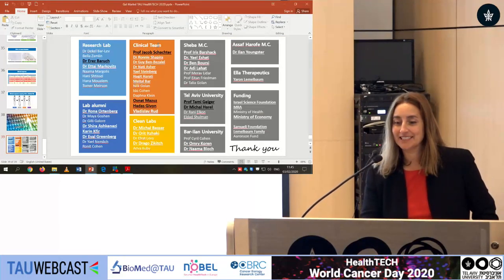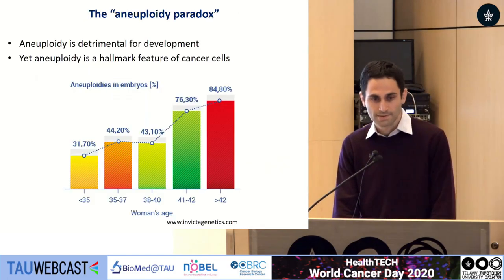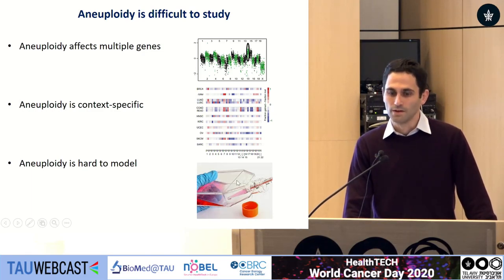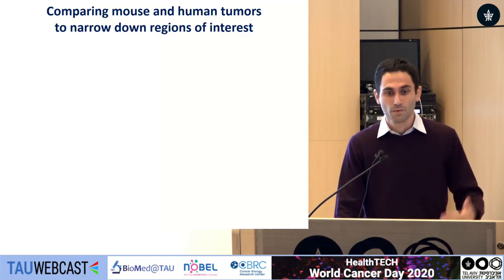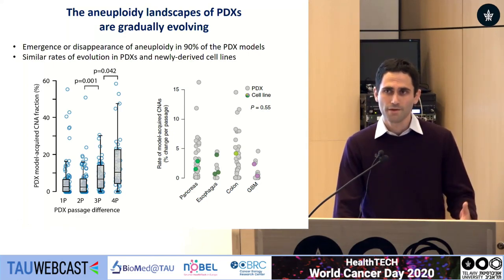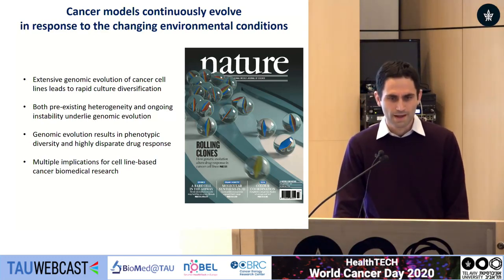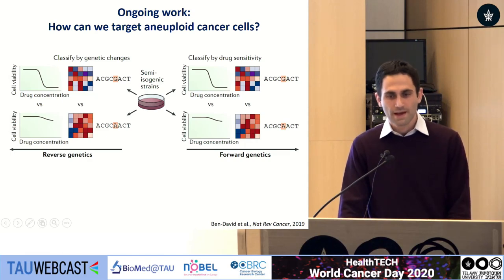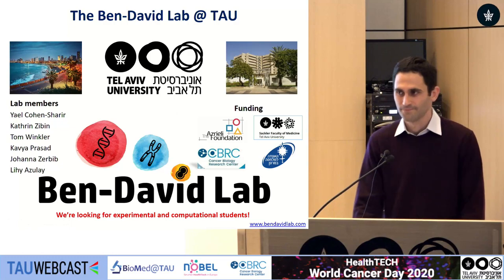Context is everything: Aneuploidy in cancer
Uri Ben-David
Tel Aviv University
HealthTECH World Cancer Day 2020
Tel-Aviv University
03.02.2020